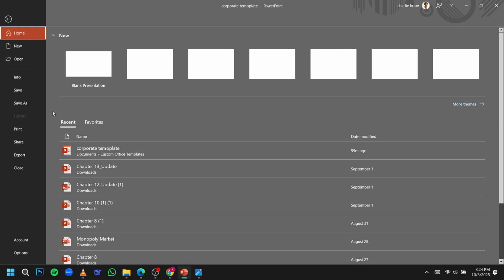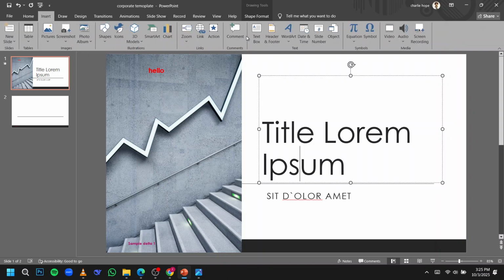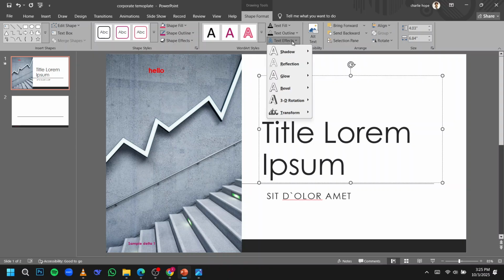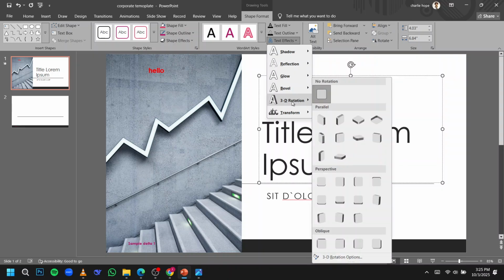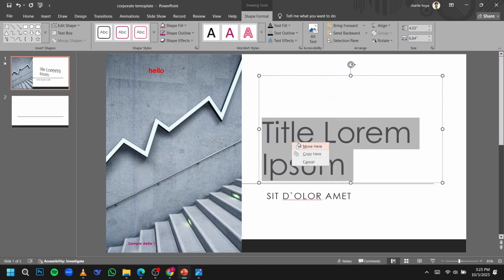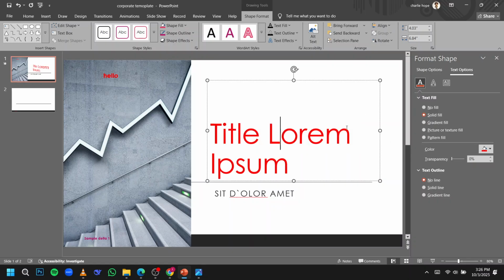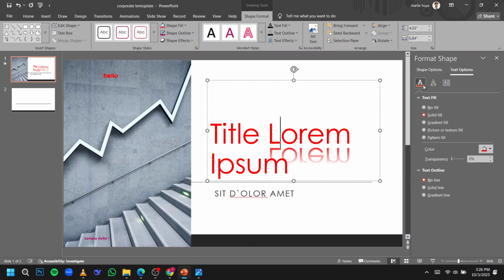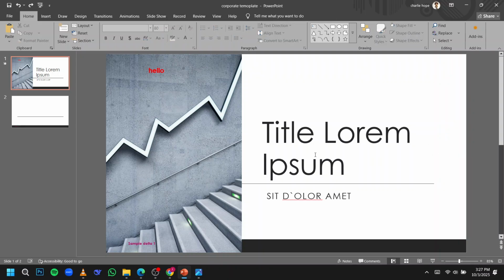How To Create Stunning 3D Text in Powerpoint - 2025 (Quick Tutorial)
How To Create Stunning 3D Text in Powerpoint
In this video, you will learn how to create stunning 3D text in PowerPoint with easy-to-follow steps. We’ll show you techniques for adding depth, shadows, and vibrant effects to make your presentations more engaging. This tutorial covers PowerPoint text effects, 3D formatting, and creative design tips to help your slides stand out and impress your audience.